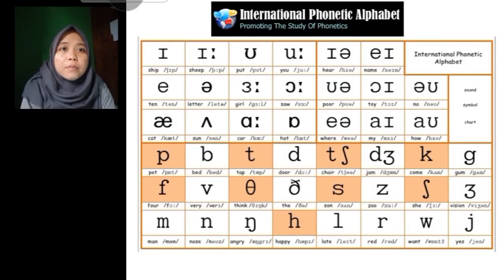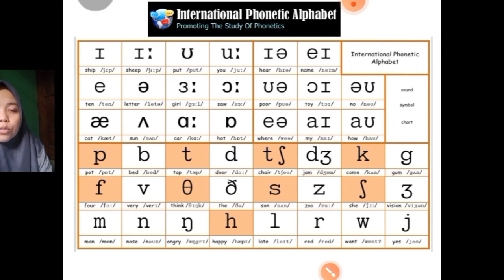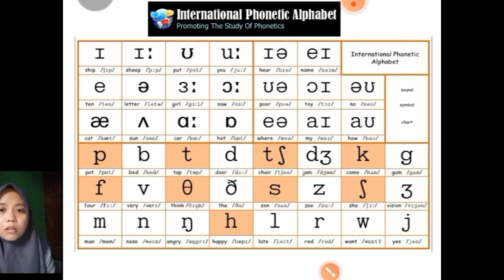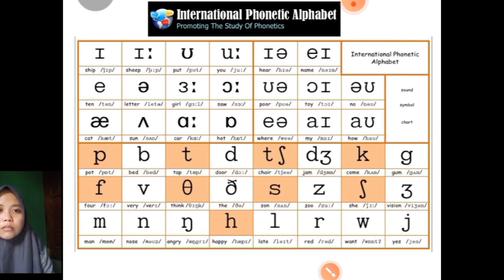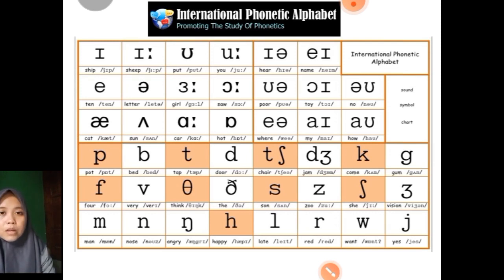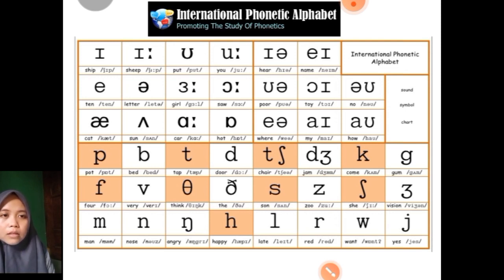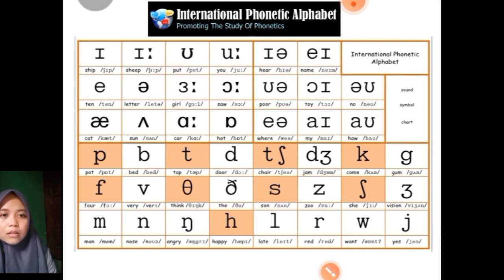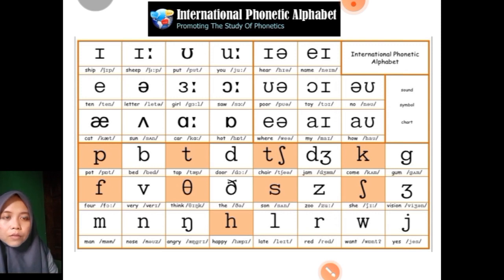International Phonetic Alphabet | Final Assignment Pronunciation (PBI Unisri 22)